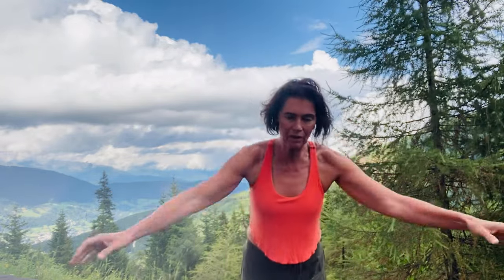Nia - AI - Anatomical Intelligence - Head and Eye Movements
Nia - AI - Anatomical Intelligence - Head and Eye Movements  - seducing the neck to free up.